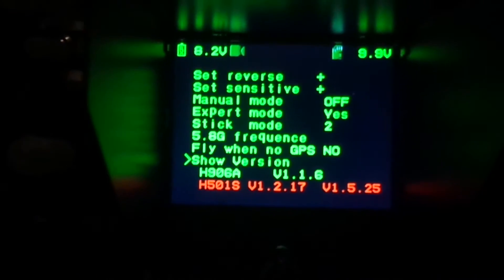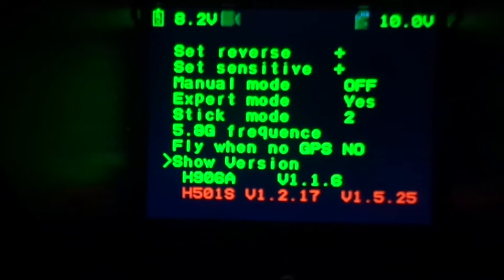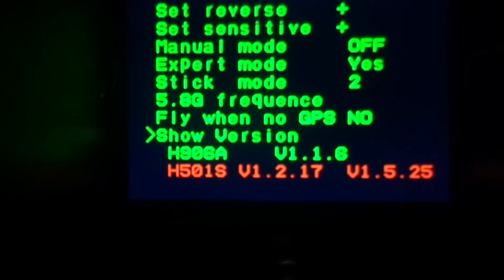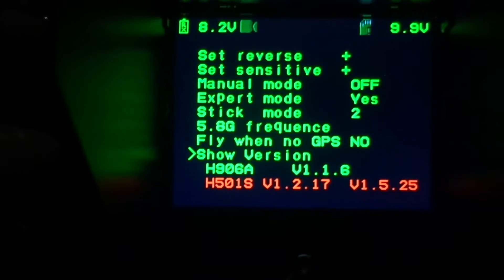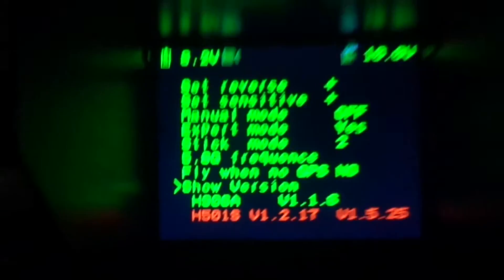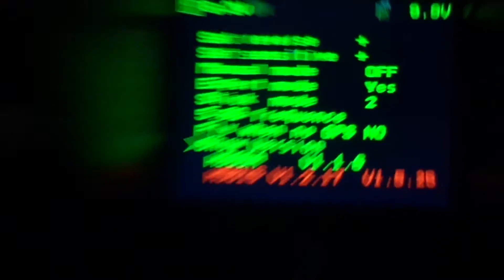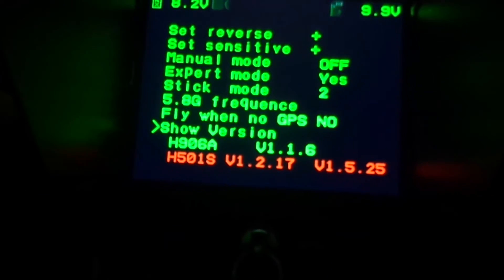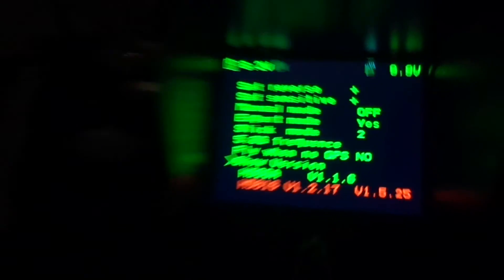1-18-17 Hubsan 501s Advanced 3 New fw packages FC RX TX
Actually this is my second h501s as the very first one I got, went crazy & flew away & crashed while in gps full of satsellites. That's another story but they sent me the drone I have now & I've owned it for about 3 months.I couldv'e got an refund with gearbest but I loved this drone.I know this quad frontwards & backwards now.
So After the upgrade tonight,I took it out for 2 flights about 1 hour apart.I spent all night working on this as I really want to finally fly this baby like it was made too. I have 3 batteries which only 2 now have ok decent charges.I'm testing more than having fun & flying it seems. The limit restriction is still there.Nothing with distance has changed.I'm getting about 100 m in distance & about 130ish m or max 150 in altitude.

Ok so I was shipped with h906A v1.1.2 & v1.2.12 & v1.1.21 for fc. A few weeks ago I got the nerve to upgrade to v1.1.22 superfly. That was the answer I heard. Everybody's bragging about their superfly. Don't get me wrong, I fell in love with this bird before I got it & have watched countless hrs of this bird climbing the highest mountains & sitting on top of the highest clouds all while traveling the distance away from the pilot as far as I walk everyday 1-2 mile for my health. Ok... almost everyday, woops!  But so far I'm very disappointed. What I have is a good toy.& not so much advanced compared to other drones coming out. I've went to several locations to film where I needed it to fly up to it & it failed. Like the forks of cypress  video I have on my channel.The quad got halfway there & just sit about 67 m away while missing my shot at some really awesome video footage of an historical place that now I probably won't have the chance to try again since I was warned off the property.

Conclusion tonight. I need to get away from home & try again at another location away from everything & if I get the same result then I don't know.I will have lost hope.

Links
this one for the FC

upgrading tutorial video for upgrading the RX